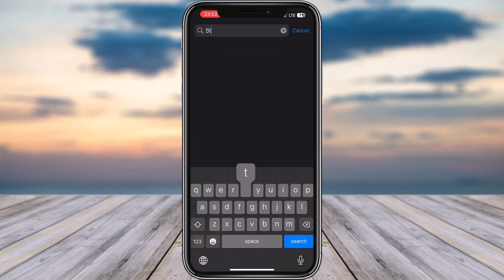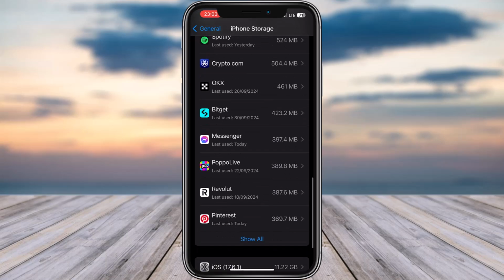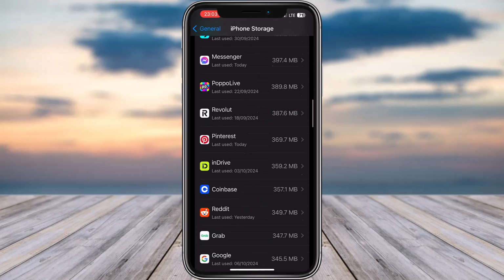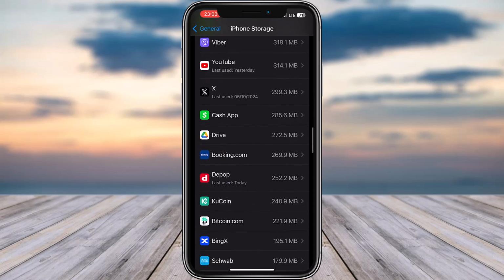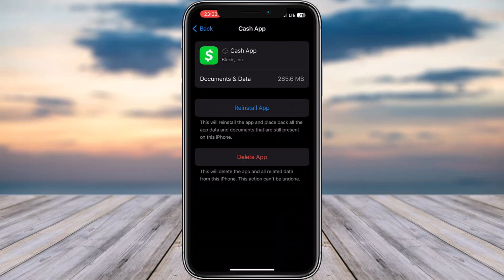How To Fix Can't Sign In To Cash App !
In this video, we’ll guide you through fixing the issue where you can’t sign in to Cash App. Follow these troubleshooting steps to get your app working and access your account:

Steps to Fix the Sign-In Problem:
Update Cash App:

Open the App Store (iOS) or Google Play Store (Android).
Search for Cash App.
If you see an Update button, tap on it to download the latest version.
Outdated versions can cause sign-in problems, so updating might solve the issue.
Clear App Storage:

Go to your device’s Settings.
Search for Storage in the search bar.
Locate Cash App in the list of installed apps.
Tap on the app and select Offload App or Clear Cache/Data (depending on your device).
This removes temporary files that could be causing issues without deleting your account data.
Reinstall Cash App:

If clearing the cache doesn’t work, uninstall the app completely.
Reinstall Cash App from the App Store or Google Play Store.
Reopen the app and attempt to sign in again.
Check Network Connection:

Ensure you have a stable internet connection. Switch between Wi-Fi and mobile data if needed.
Restart your router or device if you suspect connectivity issues.
Contact Cash App Support:

If the issue persists, open the app and tap on Support.
Describe the problem and request assistance.
Alternatively, visit the Cash App website to contact their support team.

Ensure your login credentials (email or phone number) are entered correctly.
Avoid using VPNs, as they can interfere with the app’s functionality.
Check if Cash App services are down by visiting their status page or social media updates.
By following these steps, you should be able to resolve the sign-in issue and access your Cash App account.